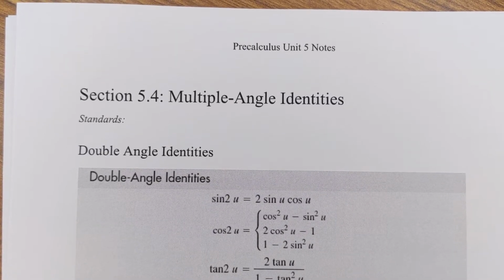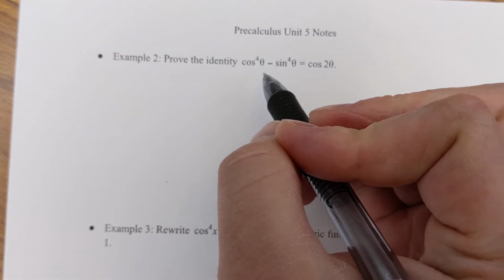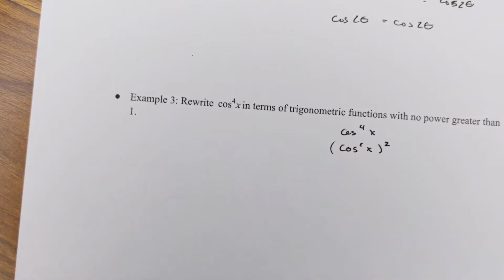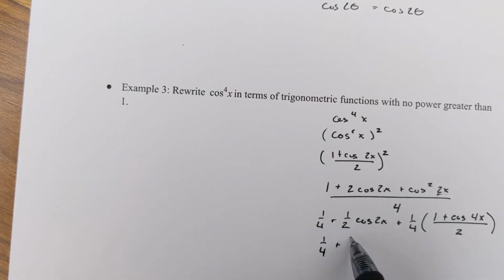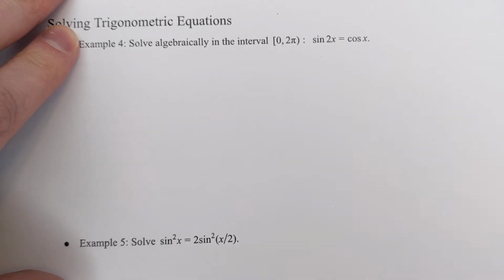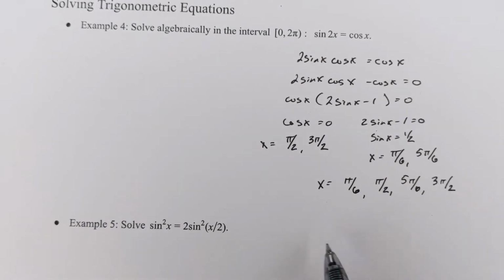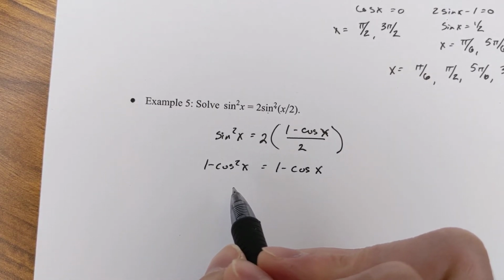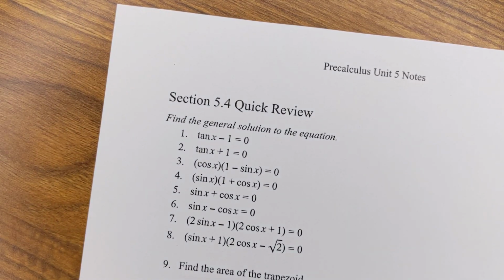Precalculus Section 5.4